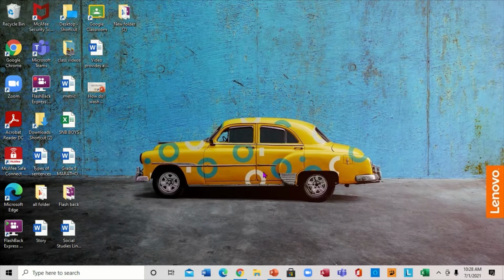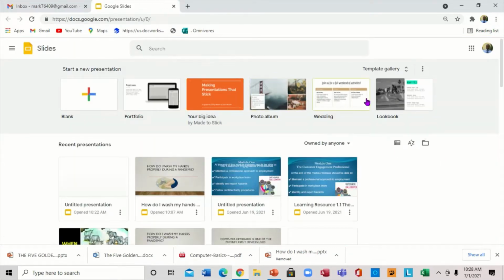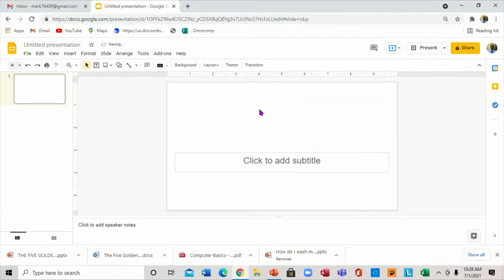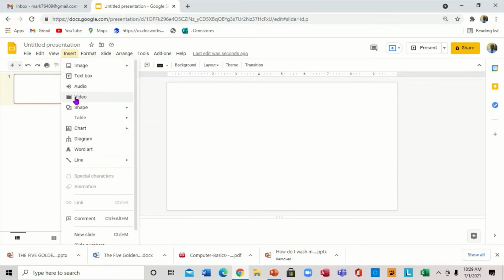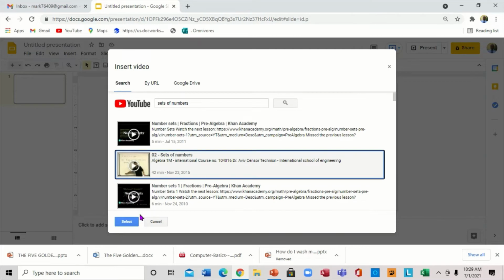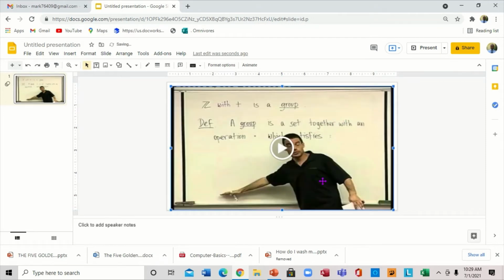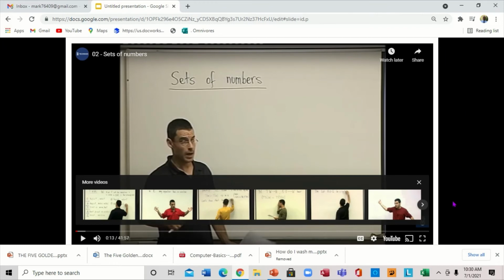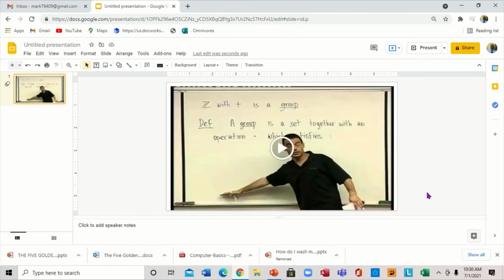How to Add Video in Google Slides { TRY IT NOW }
In this step-by-step Google Slides tutorial guide we are going to teach you how to insert a YouTube video into a Google Slides presentation so you will be able to play YouTube videos straight from your Google Slide presentation.